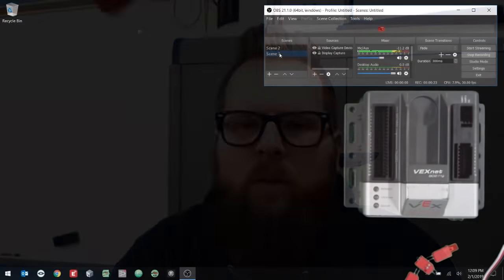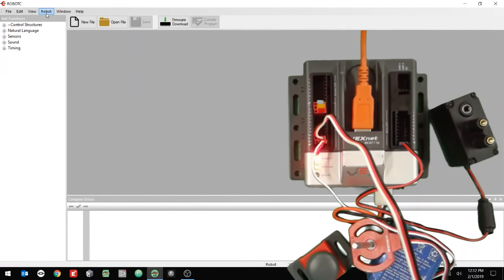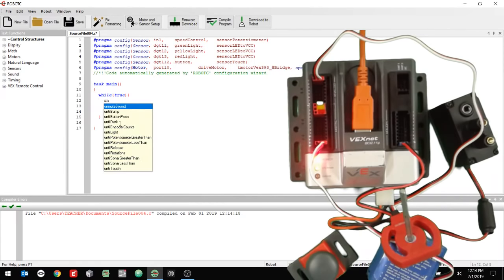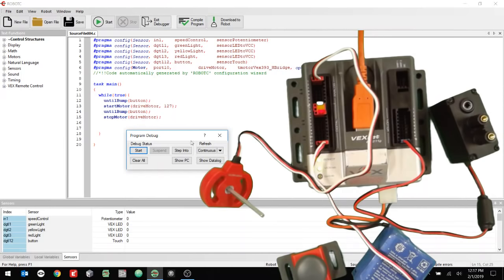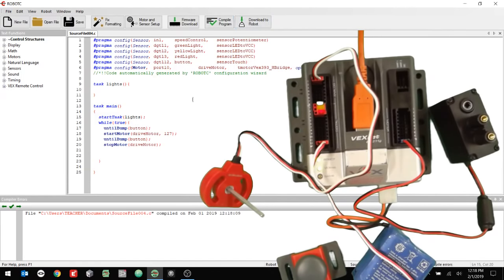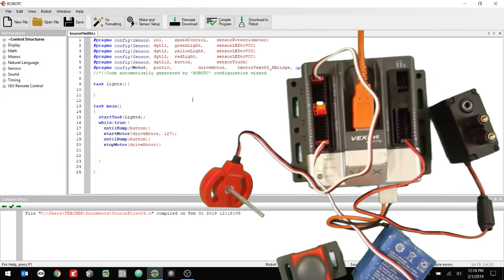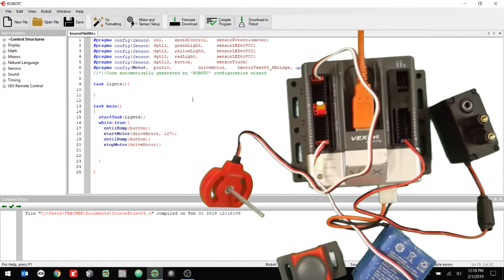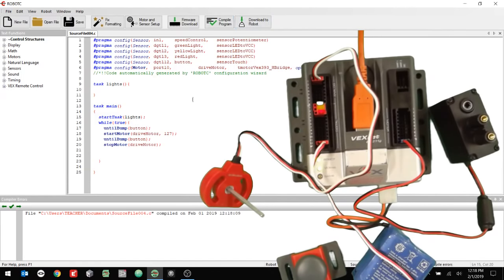2019-2-1 VEX Cortex Basics